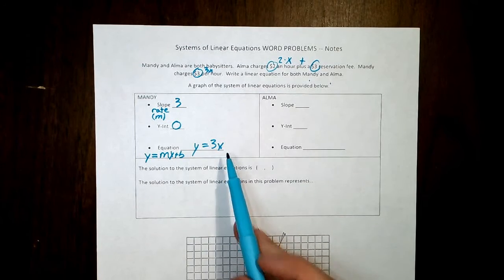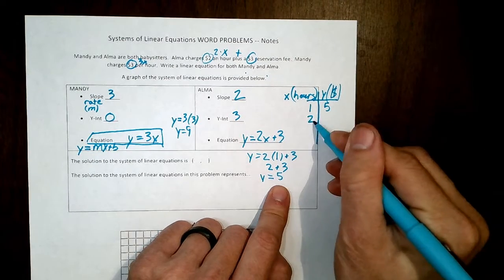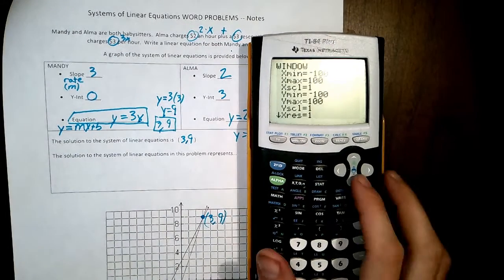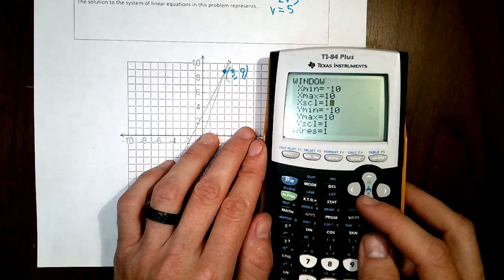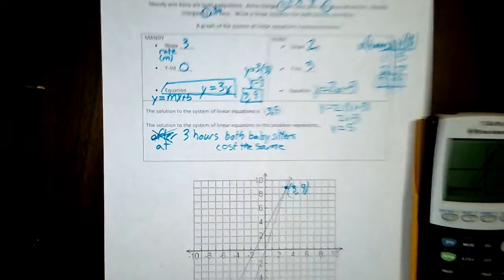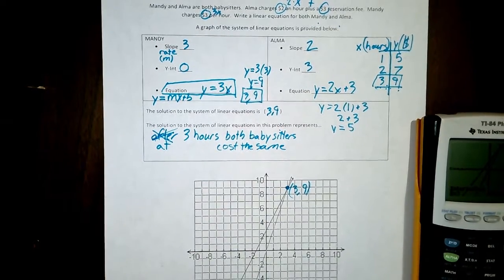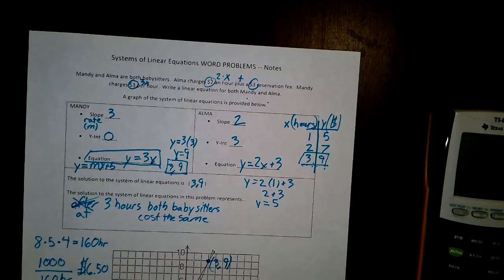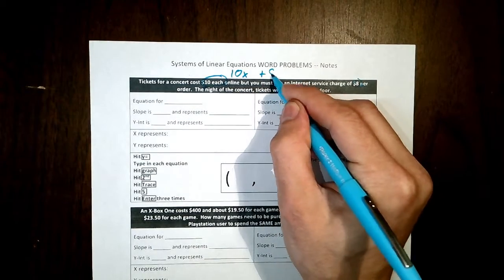Systems of Linear Equations Word Problems